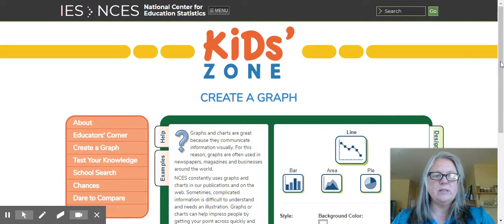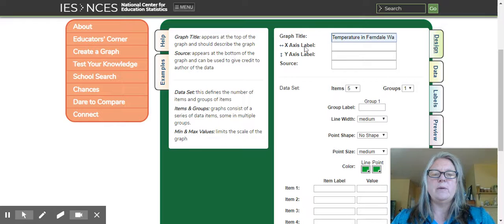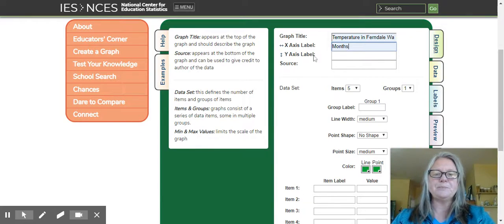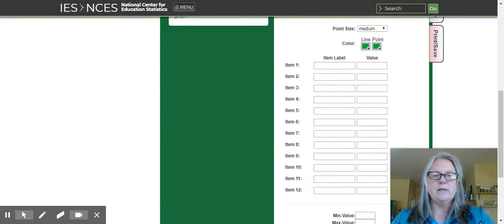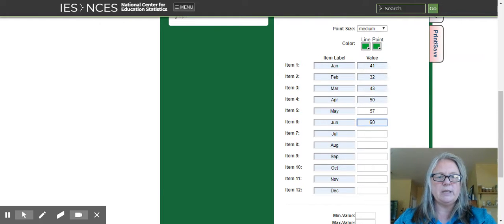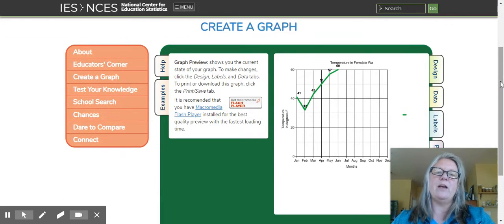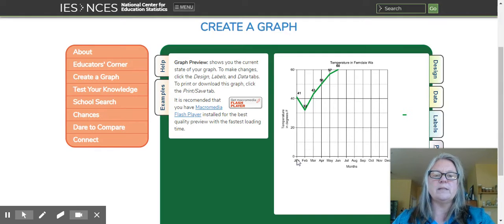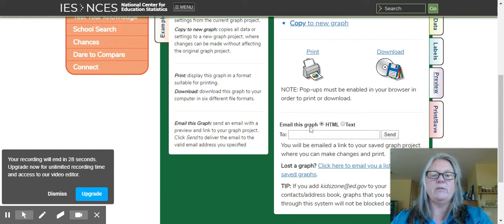NCES Kids' Zone Test Your Knowledge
Anne McGreevy
Middle School Science
Science Instructional Videos